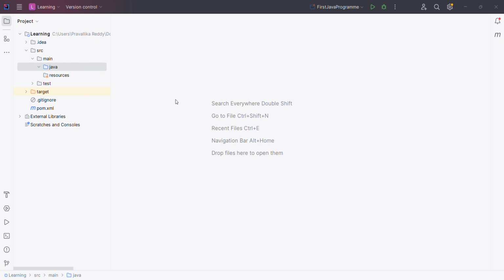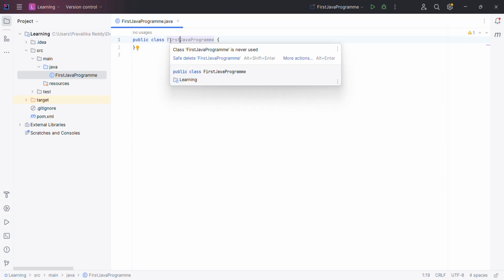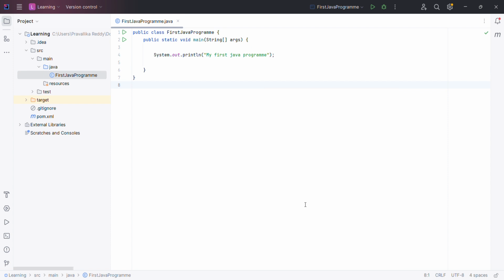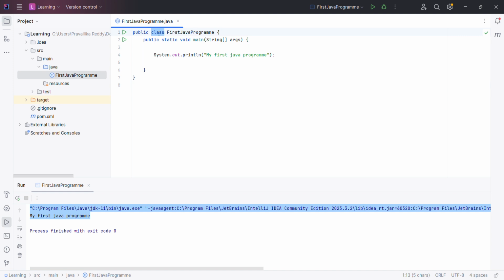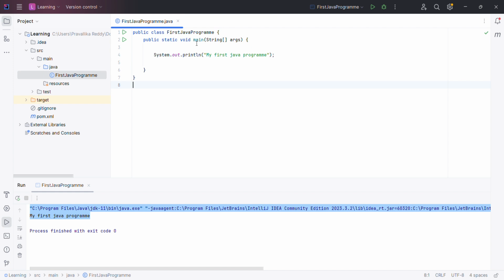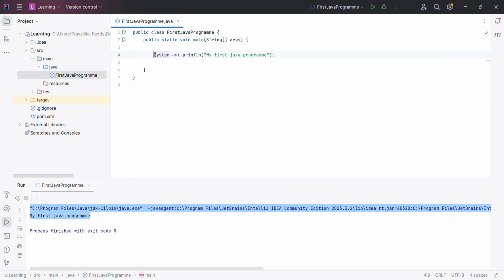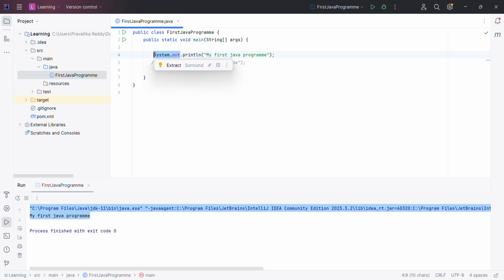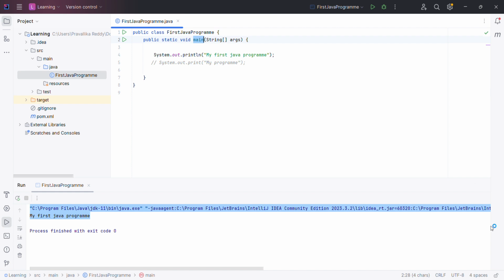First Java Programme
Welcome to my first Java tutorial! In this video, we’ll go through writing and running your very first Java program – the classic program. This is a great starting point if you're new to programming and want to learn the basics of Java.

We'll cover:

How to write a simple Java program.

The structure of a Java class and main method.

Understanding the syntax and commands used in the program.

How to compile and run Java code using the terminal or command line.

By the end of this video, you'll have a solid understanding of the very first steps in Java programming. Whether you're a beginner or just brushing up on your skills, this is a great introduction to the language.